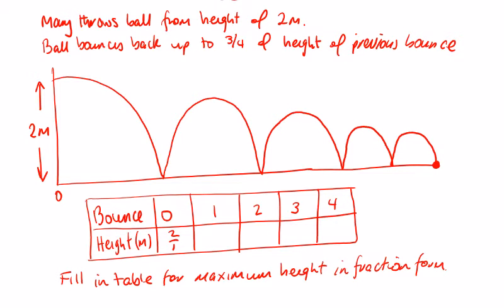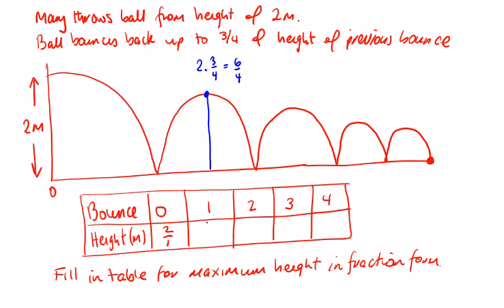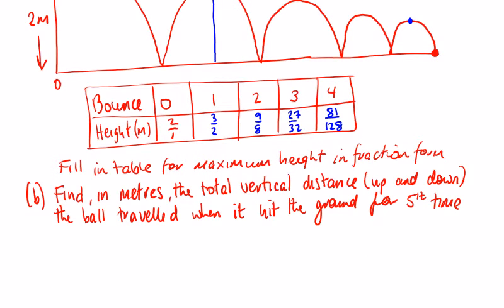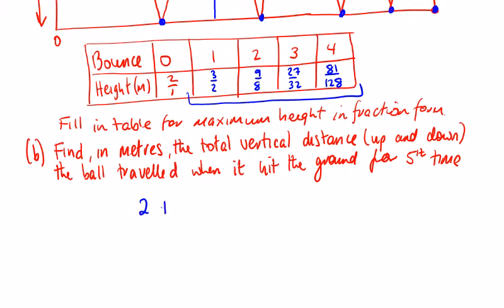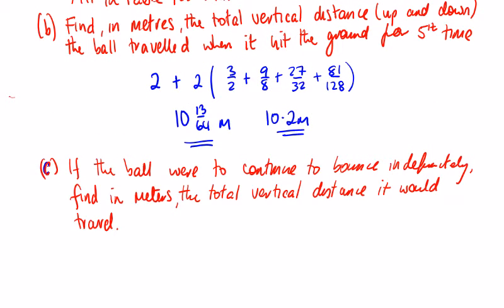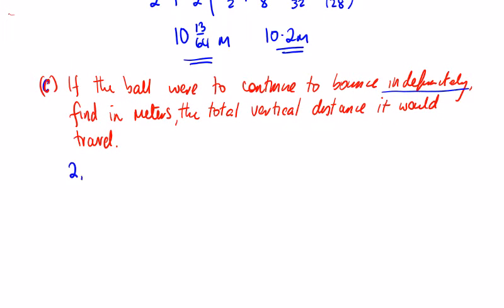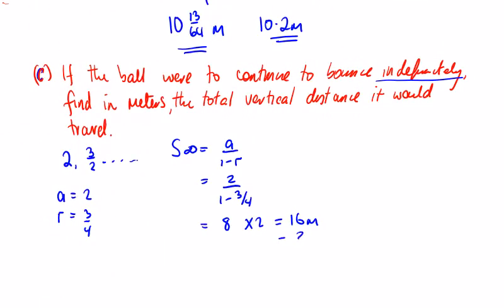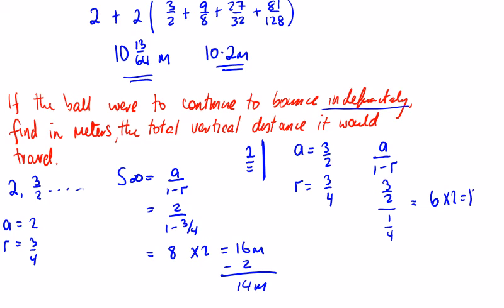LCHL P1 Q1 2015 Geometric Series Ball Bouncing